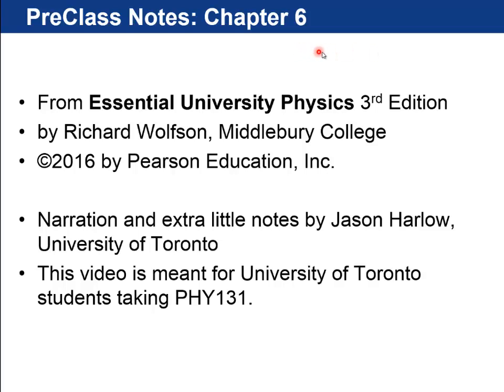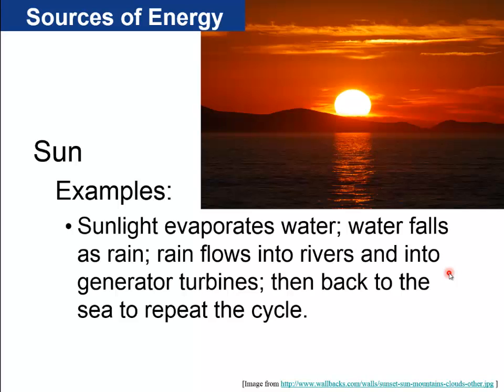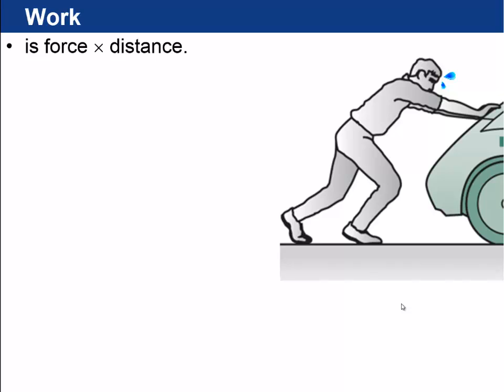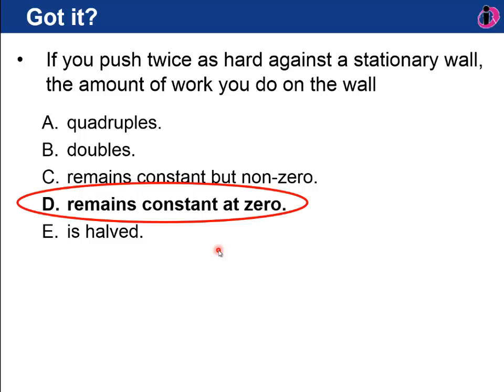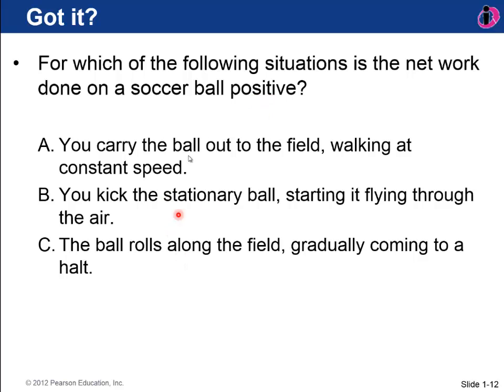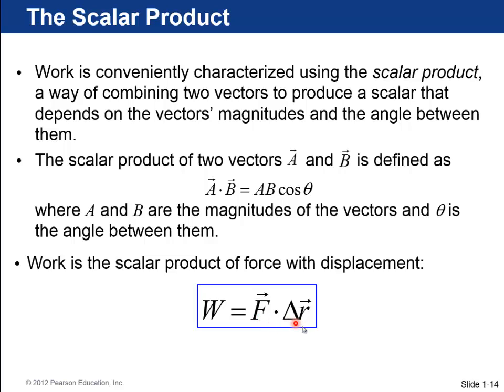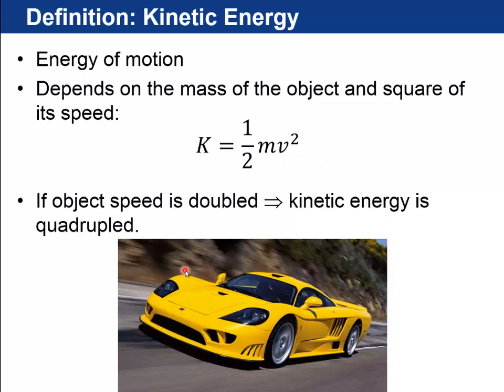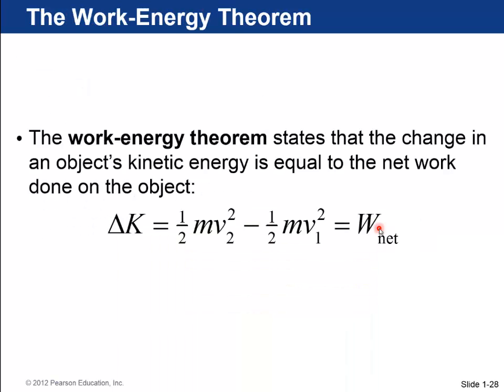Preclass Video 10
Chapter 6.
Naration by Jason Harlow at the University of Toronto.